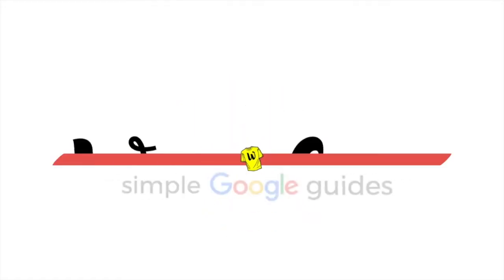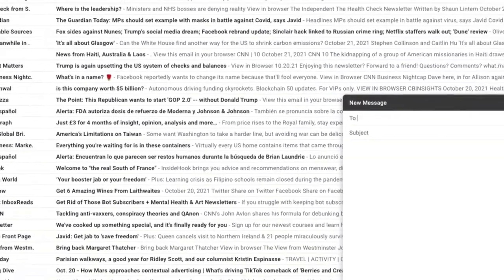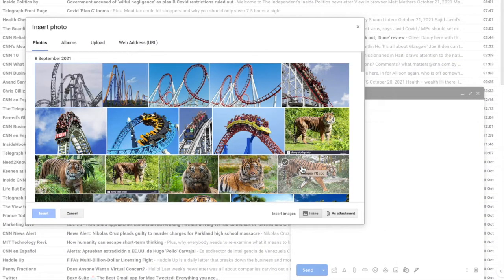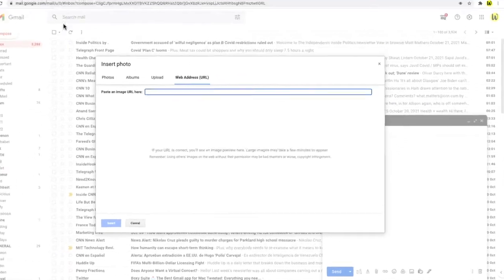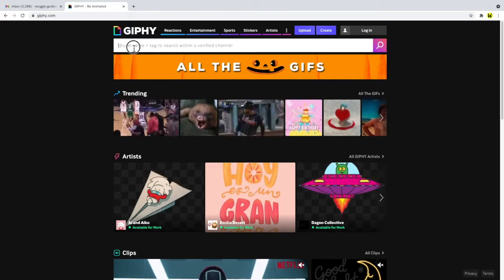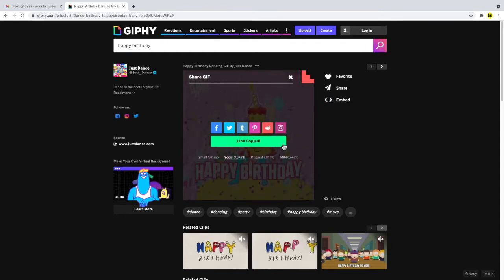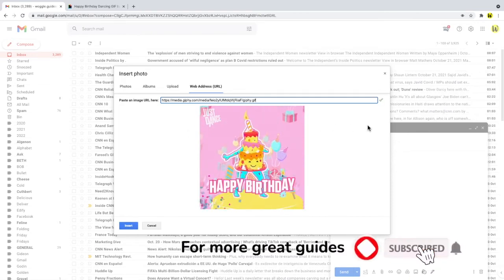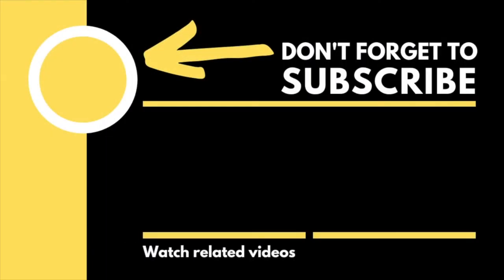How to insert an animated GIF in Gmail from a website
In this guide I’ll explain how to add a GIF to a Gmail email, using a direct link from a website. In this guide I’ll use Giphy.com to find the GIF but you can use any location on the web that has a copy of the GIF you want to use.

🕔  Key Moments
00:00 | Intro
00:11 | Add a GIF to Gmail using a direct link to a website
02:28 | Wrap up

TRANSCRIPT
So I’m logged into Google and I’m in Gmail.

To add a GIF to an email, I’m going to start by opening a new email. I can do this by clicking on the Compose button in the top left of the inbox, and you’ll see a blank email window is opened.

I’ll quickly add a recipient and email title to this mail as you would normally do.

To add a GIF from a website, I need to move my mouse pointer to the toolbar at the bottom of this email and I’m going to click on the ‘Insert photo’ option.

This opens up a new window that gives me some further options.
If you have downloaded a GIF to your computer you can insert it directly from your Photos by choosing it from this section,
however to add a GIF from a website we need to click into the option called ‘Web Address (URL)’ in the top row of this window

When we click into that, we’re asked to paste an image URL for the GIF. This is just the web location of the GIF you want to add.

Let me show you how to find that now.
I’m going to open a new tab window in Chrome and from the Google home page I’m going to search for the website, Giphy.
From the results returned I’ll choose the top option and giphy.com opens. This is a website where you can upload and view GIFs
The link for this website is also shown in the description for this guide, below.

I want to wish a friend Happy Birthday in my email so I’ll search for a Happy Birthday GIF I think they might like.
Let’s choose this one.
I’ll click the GIF once, to open it up.
To find the link for this GIF, I now need to click on the share option to the right of the GIF
This opens up a number of alternative ways to share but the one I’m interested in is ‘Copy GIF Link’.
If I click that once, you’ll see that Giphy confirms that the link for the GIF has been copied to my clipboard.

I’ll now return to Gmail and my original email, and you’ll remember that we were adding a photo using a web address.
I’ll click into the ‘Paste an image URL’ box and if I then paste the web address of the GIF we copied into this space, you see that Gmail then displays the GIF.
This is an important step because if there any problems with the GIF or its web location, you will see an error message rather than the photo image when you paste it in.

As everything looks OK with the web address we added, I just need to click on the large blue insert button to add that GIF to my email.

And you’ll see that the GIF displays as expected.

This email can then be sent in the normal way.